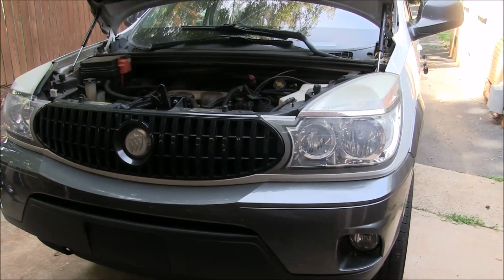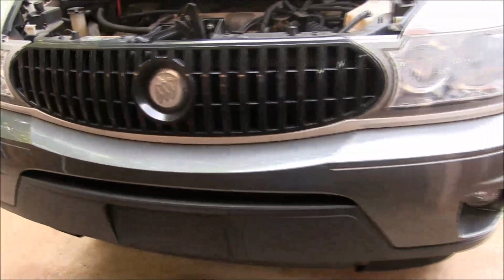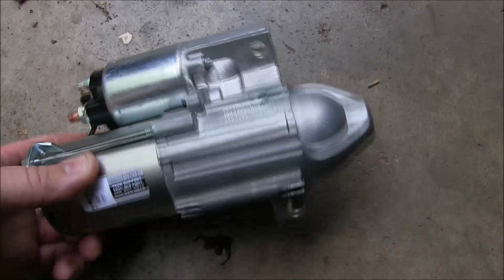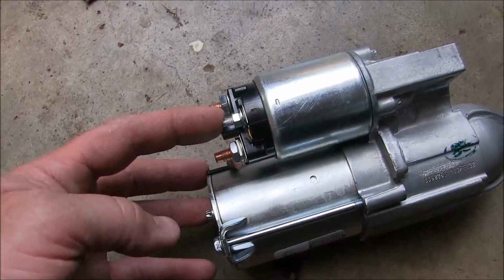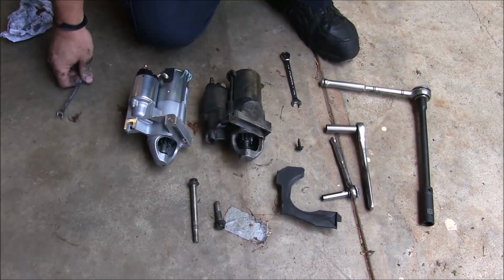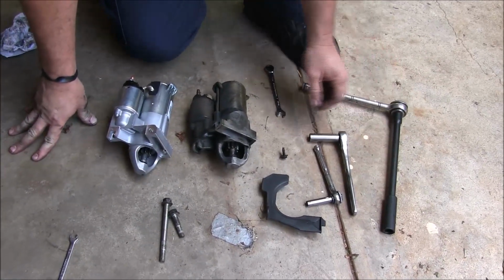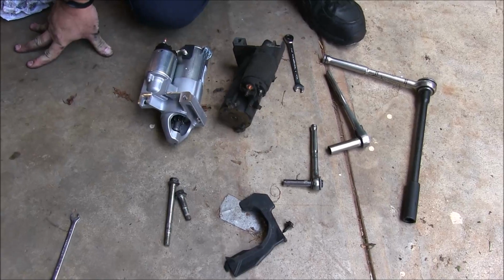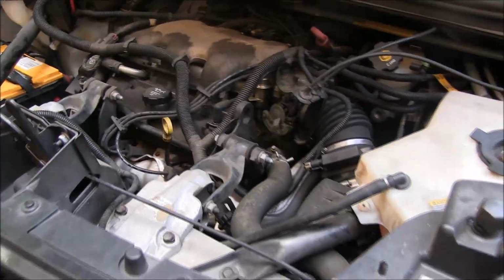How To: Replace A Starter In A 2005 Buick Rendezvous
🔗 TOOLS or PRODUCTS mentioned in this video: